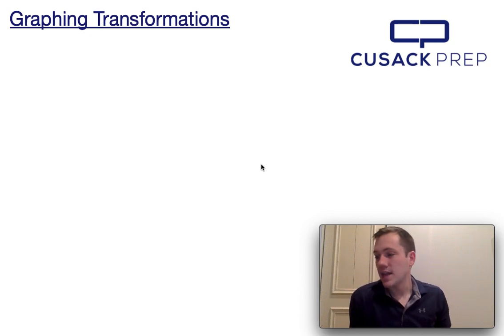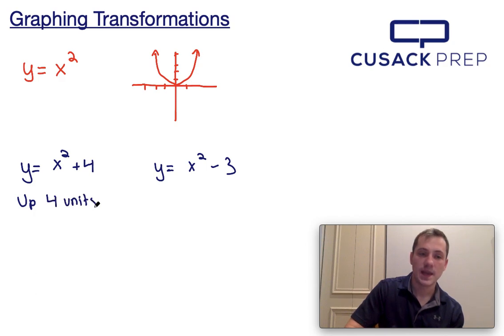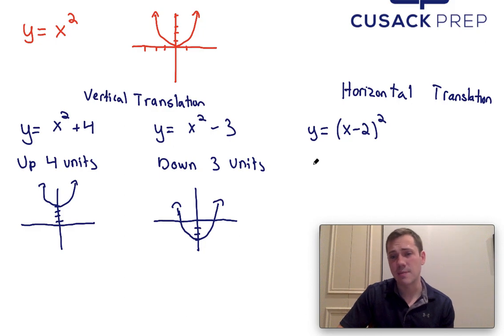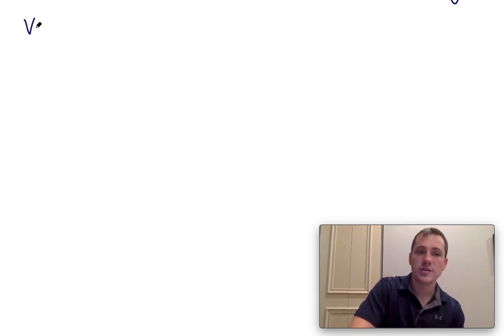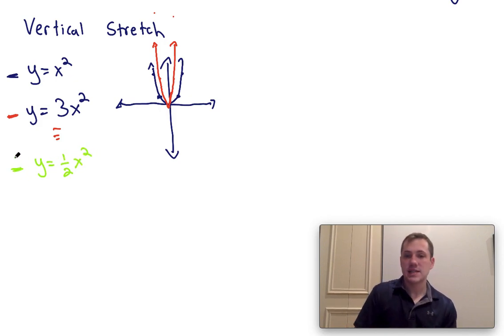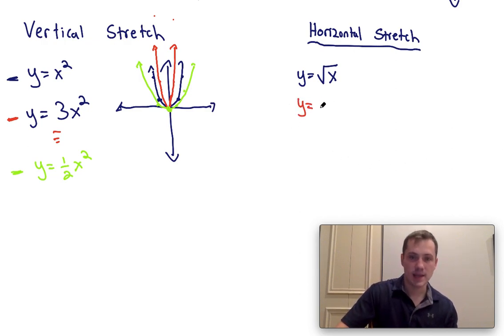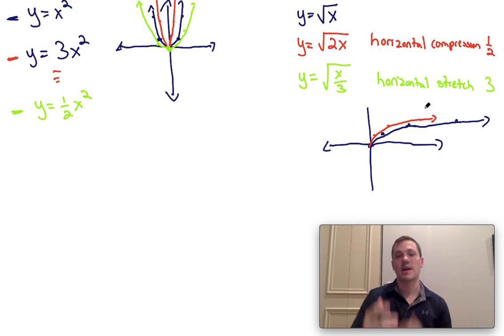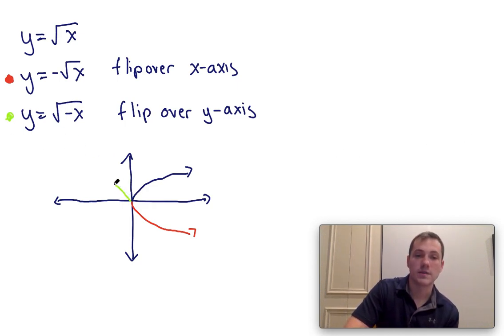Transformations of Functions